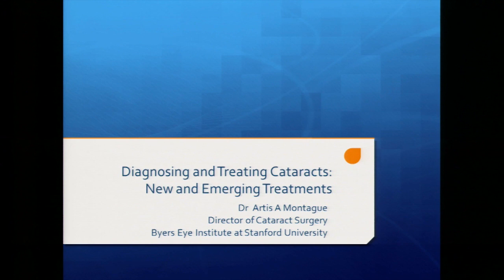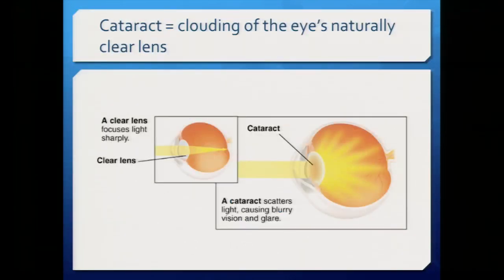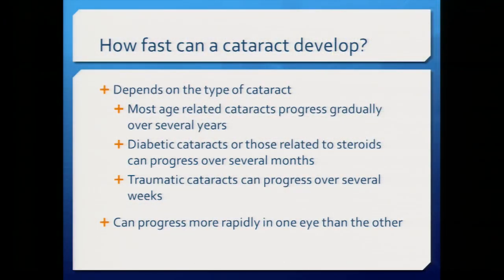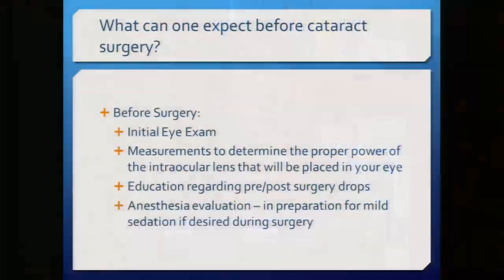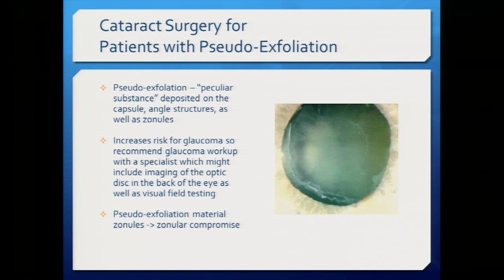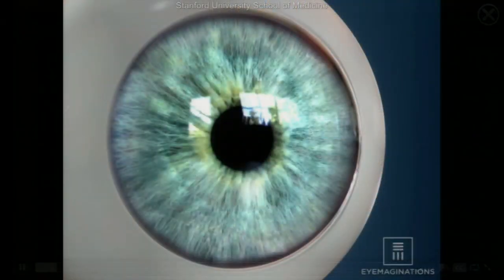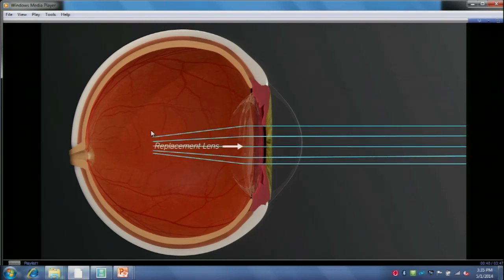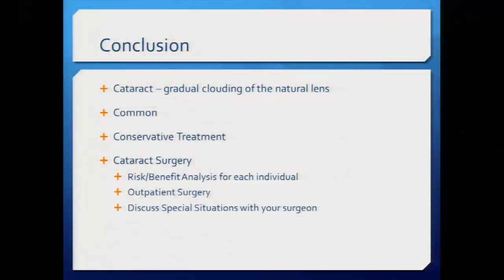Diagnosing and Treating Cataracts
Cataract, a clouding of the lens in the eye that affects vision, is one of the most common disorders of the eye. Most cataracts are related to aging. By age 80, more than half of all Americans either have a cataract or have had cataract surgery. This talk focuses on the diagnosis and treatment of cataracts including new surgical techniques for the condition.

Speaker: Artis Montague, MD, PhD, Clinical Associate Professor, Ophthalmology, Stanford University School of Medicine